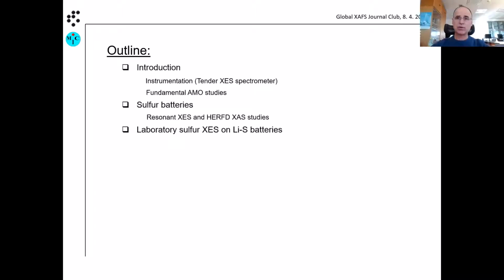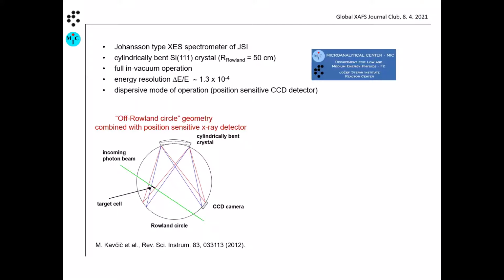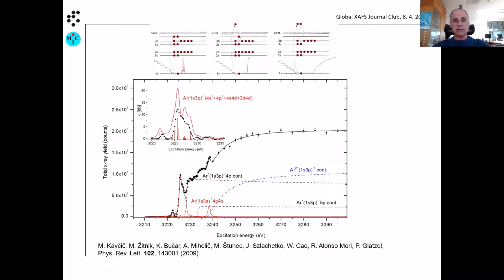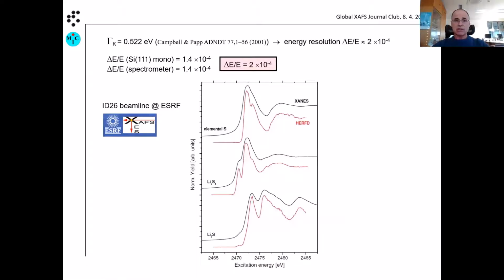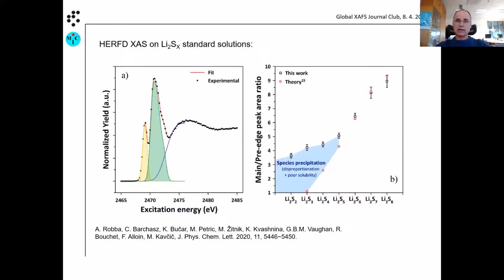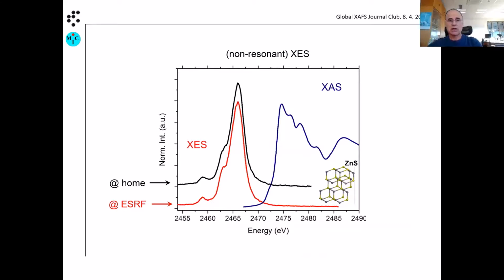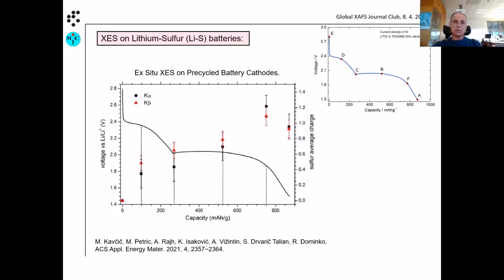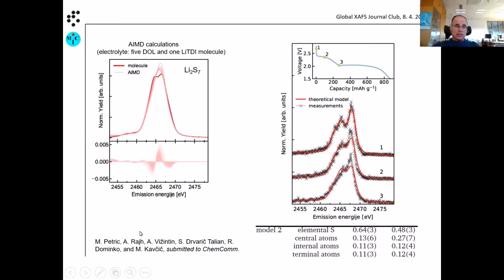Tender XES of Electrochemical Energy Storage Materials: XAS Journal Club, Matjaz Kavcic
Title: Tender X-ray Emission Spectroscopy Applied to Electrochemical Energy Storage Materials
Speaker: Dr. Matjaz Kavcic (Jozef Stefan Institute)
Abstract: X-ray emission spectroscopy (XES) is emerging as a technique complementary to X-ray absorption spectroscopy. Compared to hard X-ray range, the tender range has been less explored despite its very high scientific relevance. Dedicated in-vacuum spectrometers are required and this is the main obstacle why electronic structure studies using tender XES spectroscopy are still rather seldom. This deficit has been recognized also by the synchrotron community and several tender XES spectrometers have been recently installed at different synchrotron beamlines. However, the number of dedicated spectrometers and beamlines is low and tender X-ray spectroscopy still remains challenging.
     In this talk I will present our activities in this specific energy range bringing us from fundamental atomic and molecular physics studies to the technologically relevant materials. I will particularly focus on our work performed on batteries based on sulfur cathode [1-3], which are one of the most promising options for high energy density powering applications. XES spectroscopy does not necessarily require monochromatic tunable photon beam and has the potential to bring electronic structure analysis from synchrotrons to smaller laboratories with less constraints and more flexibility. I will address this important aspect and present our very recent results of laboratory XES characterization of Li-S batteries [4].

Suggested reading:
[1] M. Kavčič, K. Bučar, M. Petric, M. Žitnik, I. Arčon, R. Dominko, A. Vižintin, J. Phys. Chem. C 2016, 120, 24568−24576.
[2] A. Robba, A. Vižintin, J. Bitenc, G. Mali, I. Arčon, M. Kavčič, M. Žitnik, K. Bučar, G. Aquilanti, C. Martineau-Corcos, A. Randon-Vitanova, R. Dominko, Chem. Mater. 2017, 29, 9555−9564.
[3] A. Robba, C. Barchasz, K. Bučar, M. Petric, M. Žitnik, K. Kvashnina, G.B.M. Vaughan, R. Bouchet, F. Alloin, M. Kavčič, J. Phys. Chem. Lett. 2020, 11, 5446−5450.
[4] M. Kavčič, M. Petric, A. Rajh, K. Isaković, A. Vižintin, S. Drvarič Talian, R. Dominko, ACS Appl. Energy Mater. 2021, 4, 2357−2364.